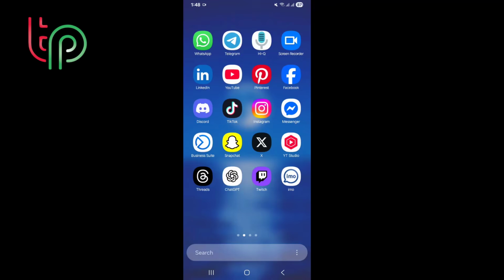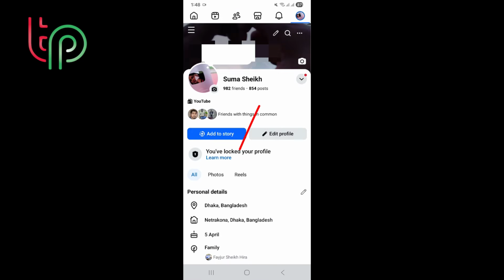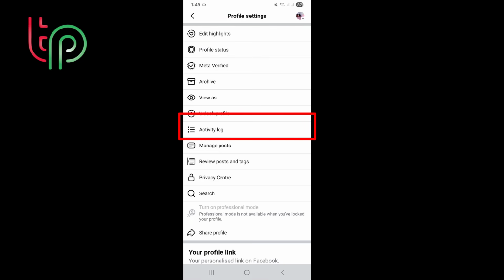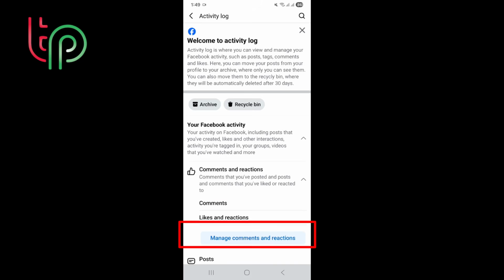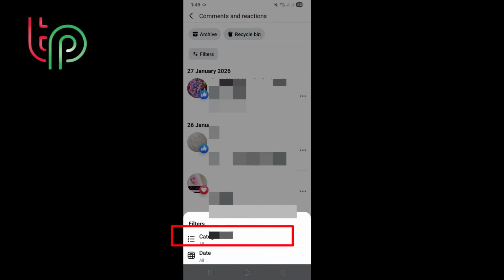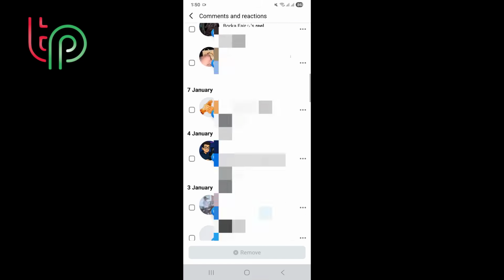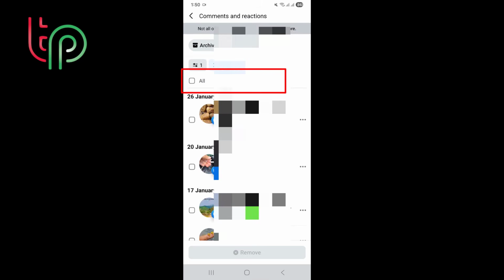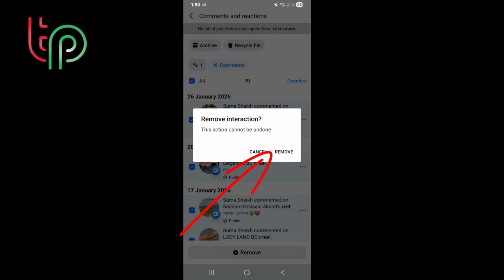How to Delete All Comments at Once on Facebook (Update Tutorial)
Want to clean up your Facebook history? Learn how to access your activity log and delete all your past comments at once on Facebook in this quick and easy 2026 step-by-step tutorial.

What you’ll learn:
Access Activity Log – Navigate to your profile settings and activity history on Facebook.
Manage Comments – Filter through your comment history quickly.
Bulk Delete – Select and remove multiple comments at once to clean up your profile.

Timestamps:
00:00 Introduction to Managing & Deleting Facebook Comments
00:15 Accessing Facebook Activity Log & Settings
00:38 Locating Comment History & Selection Tools
01:05 Bulk Deleting Comments & Final Wrap-up

Did this tutorial help you clean up your Facebook profile?